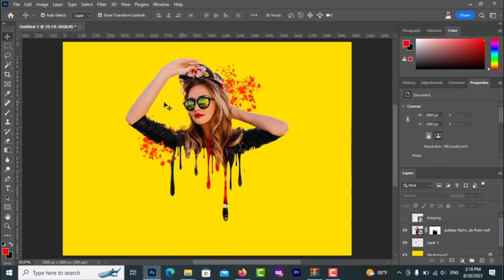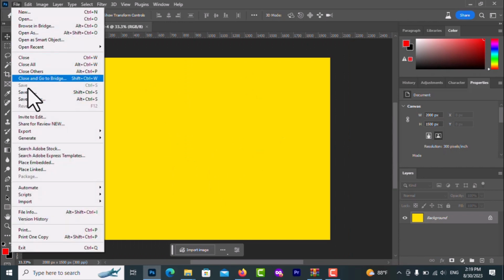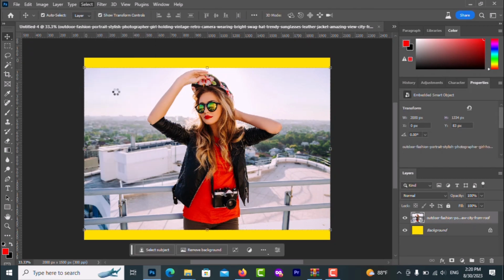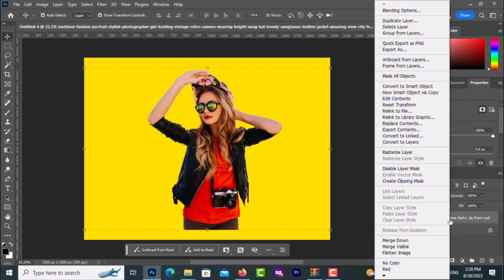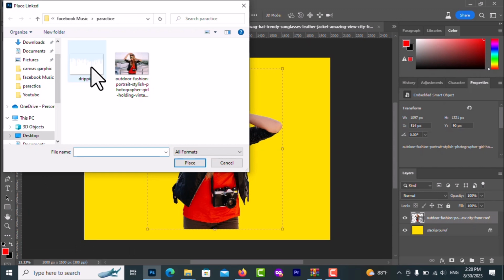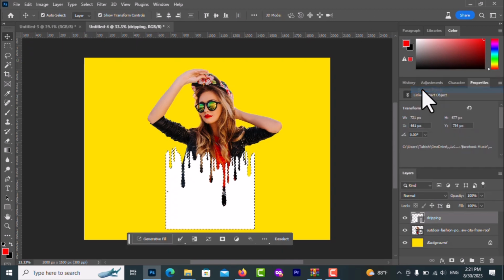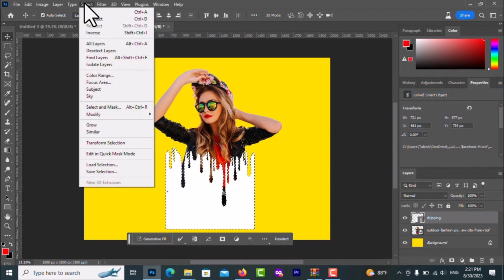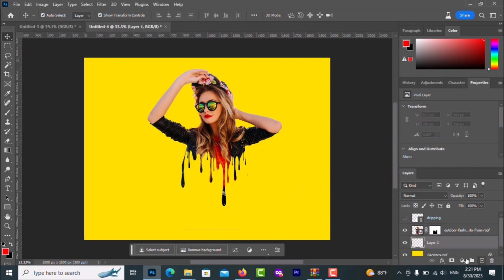Make Dripping Effect in just 1 min in Photoshop | Photoshop Tutorial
In this step-by-step Photoshop tutorial, you will learn how to create a dynamic dripping and splatter effect to add a unique and eye-catching touch to your digital artwork or graphic designs.

The tutorial will guide you through the following steps:

    Setting up the Document: Begin by creating a new document in Photoshop with the desired dimensions and resolution. This will serve as your canvas for the dripping and splatter effect.

    Background Preparation: Choose or create a background layer that complements your design. This could be a solid color, a gradient, or an image.

    Creating the Dripping Effect: Use the Pen Tool or the Brush Tool to draw the shape of the drips. Adjust the brush settings for different drip sizes and opacities. Apply layer styles, such as Inner Shadow and Bevel and Emboss, to give the drips a three-dimensional appearance.

    Adding Splatter Effect: Create a new layer and use various brushes or custom shapes to paint splatter patterns on the canvas. Experiment with different brush sizes, shapes, and opacities to achieve the desired effect. Adjust the layer blending modes and opacity to blend the splatters with the background.

    Refining the Effect: Fine-tune the drips and splatters by using layer masks, erasers, or the Brush Tool to remove unwanted areas or adjust the overall look. Play with layer blending modes, opacity, and adjustment layers to enhance the colors, contrast, or overall tone of the effect.

    Adding Finishing Touches: Consider adding additional elements, such as textures, gradients, or lighting effects, to further enhance the overall composition. Experiment with different layer blending modes and opacity settings to achieve the desired result.

    Saving and Exporting: Once you are satisfied with the dripping and splatter effect, save your Photoshop file for future editing. Additionally, export your final artwork in the desired file format, such as JPEG or PNG, for web or print use.

By following this tutorial, you will gain valuable insights and techniques for creating a dripping and splatter effect in Photoshop, allowing you to add a visually striking element to your digital designs or artistic projects.

Note: The above description provides a general outline for a tutorial on creating a dripping and splatter effect in Photoshop. The actual tutorial may vary in terms of specific techniques, tools, and creative choices.

►SOFTWARE USED IN THIS VIDEO:
1) Adobe Photoshop cc 2023 (Content)